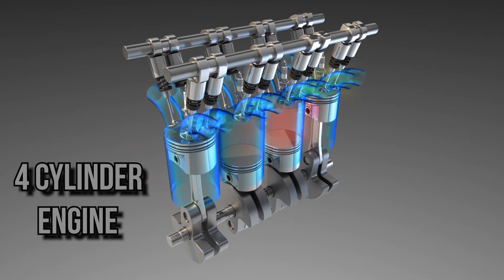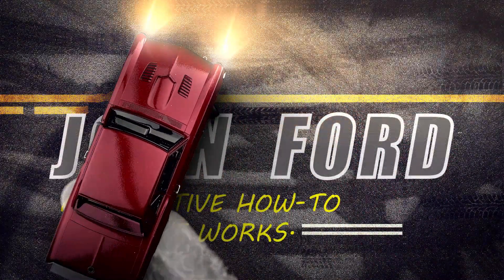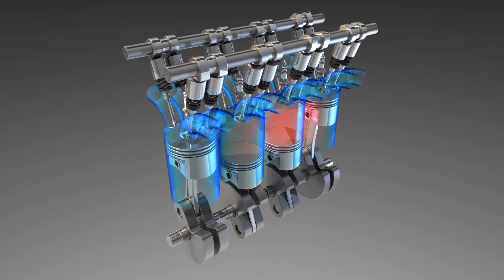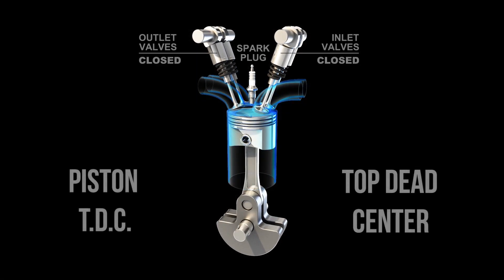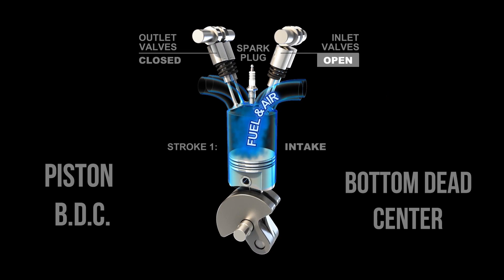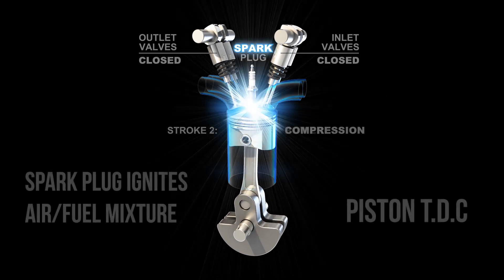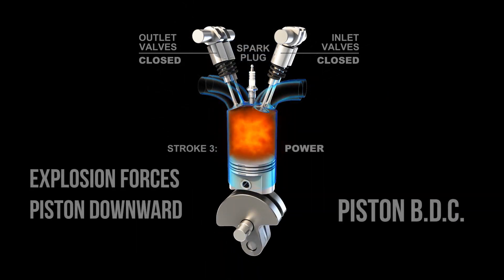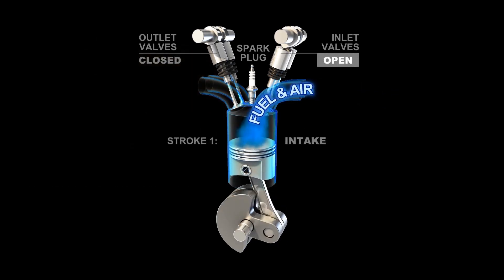HOW A CAR ENGINE WORKS EXPLAINED IN UNDER 2 MINUTES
This video gives a 3D animated look at how a car engine operates. It will explain the 4 stroke combustion cycle as well as basic engine parts. High definition computer animated and labeled with voice narration.